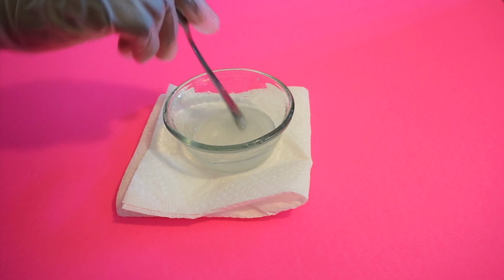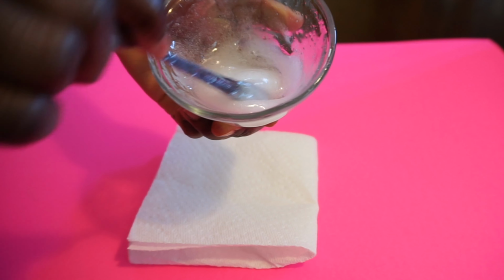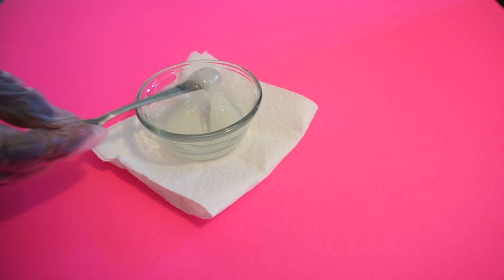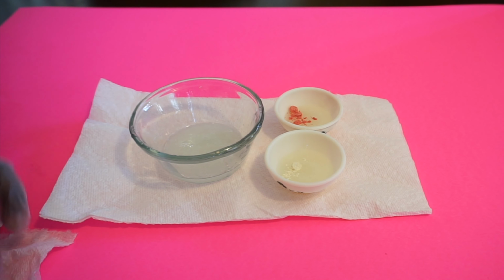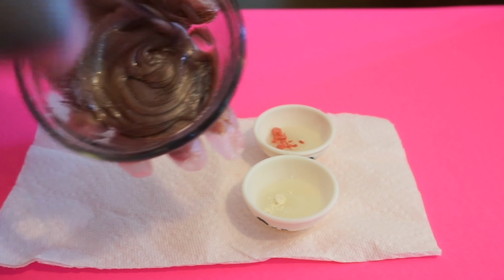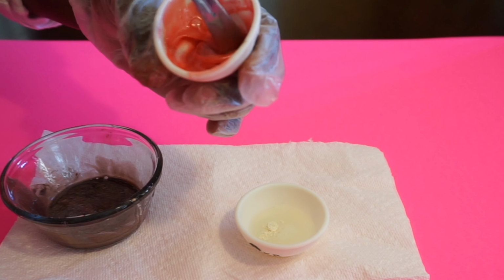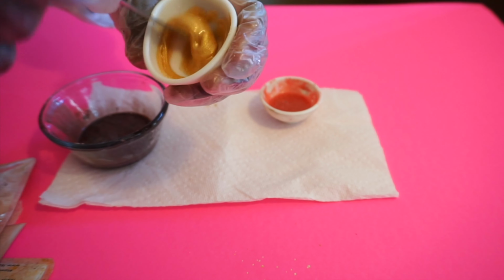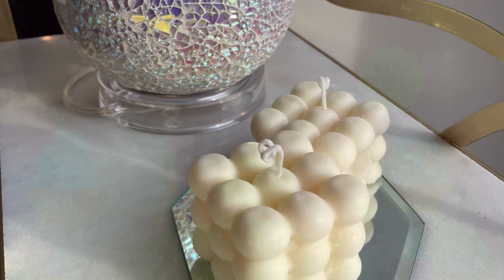Saving the day from Lipgloss fail.... But- I got some good news!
Hi Everyone
I'm saving the day from a fail lipgloss demo!  Please watch till the end...hope you enjoy!!!

Micas I used ...Hilite, Pink blush, Ivory Lace, Antique copper

Enjoy these Videos!